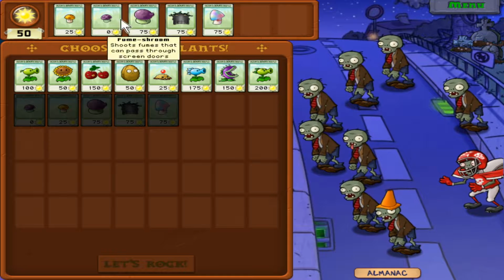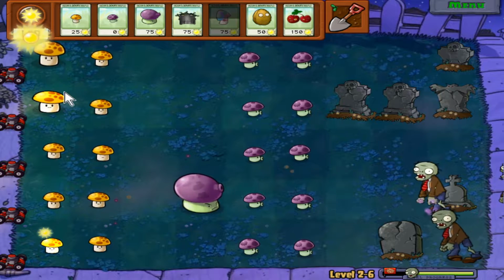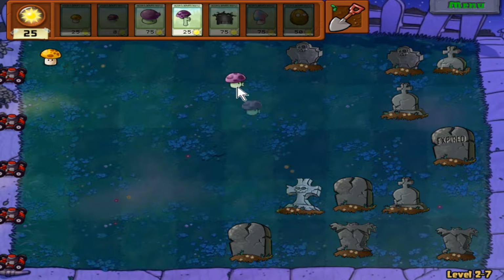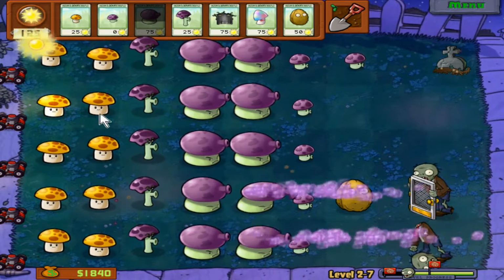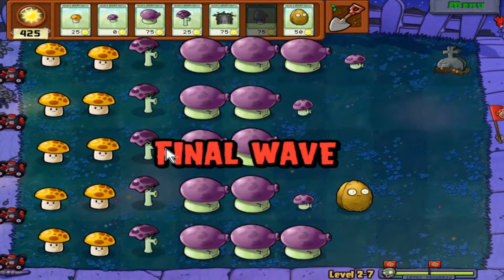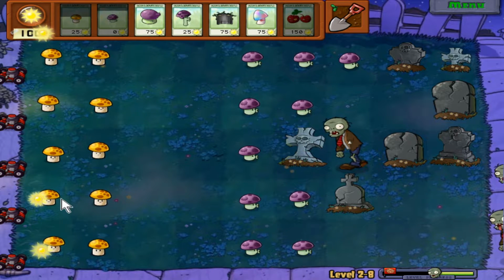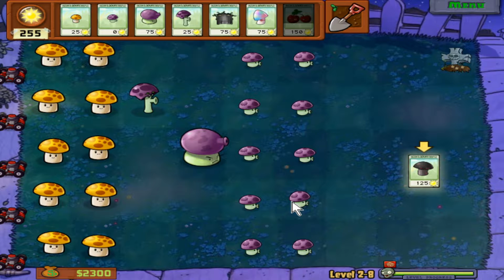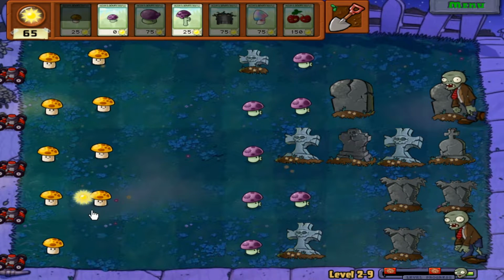Let's Play Plants Vs. Zombies Episode 3: Night of the Living Football-Playing Jacksons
We meet a couple of new zombies while finishing up the Night levels in this episode.

If you like my content and want hints as to when future videos will be released or if you want to talk to me, you can join my discord server if you wish.